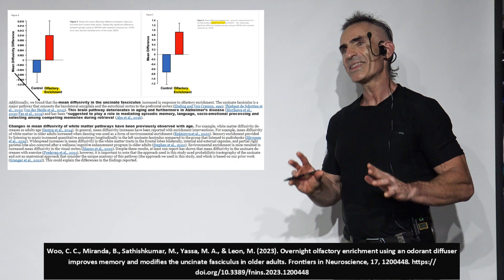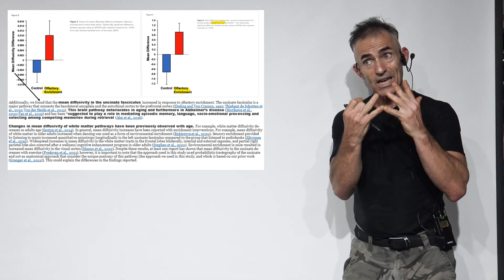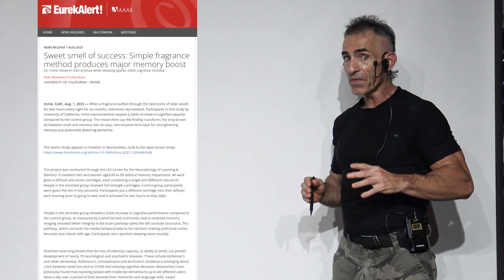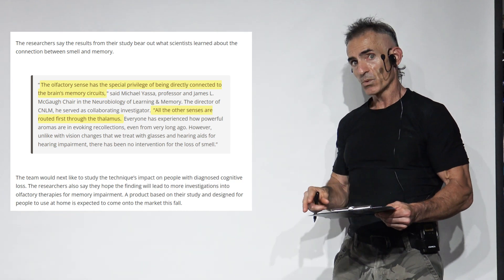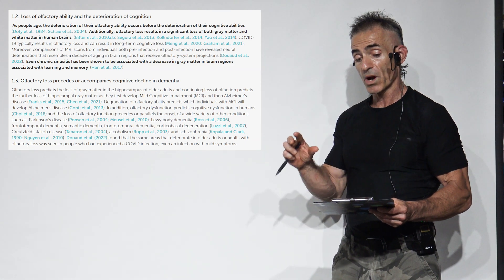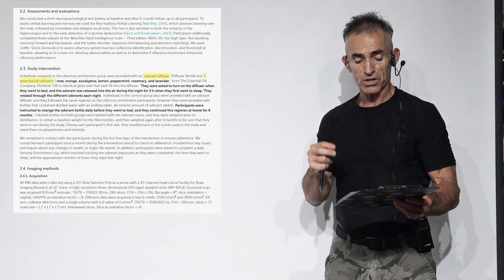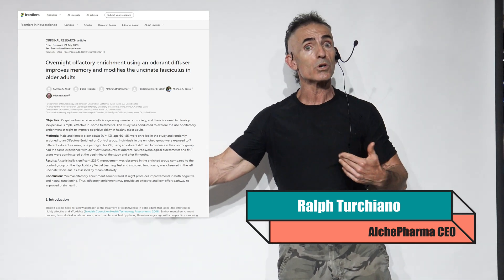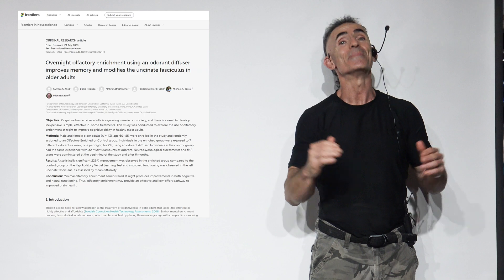226% increase in Cognition with Essential Oils Show 1150 AUG 2023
When a fragrance wafted through the bedrooms of older adults for two hours every night for six months, memories skyrocketed. Participants in this study by University of California, Irvine neuroscientists reaped a 226% increase in cognitive capacity compared to the control group. The researchers say the finding transforms the long-known tie between smell and memory into an easy, non-invasive technique for strengthening memory and potentially deterring dementia.

Woo, C. C., Miranda, B., Sathishkumar, M., Yassa, M. A., & Leon, M. (2023). Overnight olfactory enrichment using an odorant diffuser improves memory and modifies the uncinate fasciculus in older adults. Frontiers in Neuroscience, 17, 1200448.